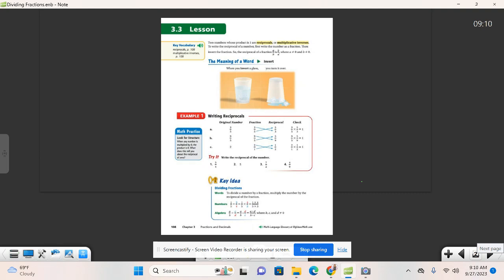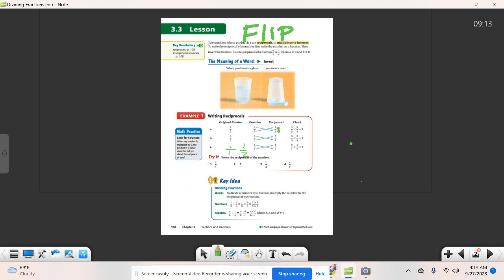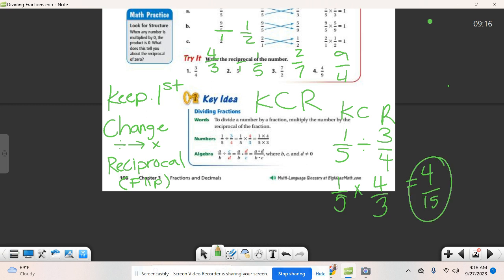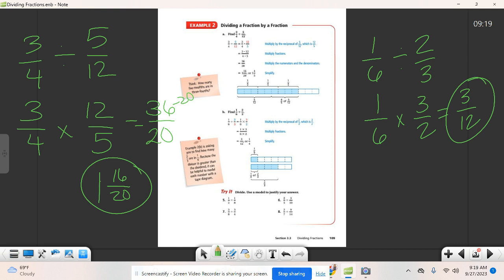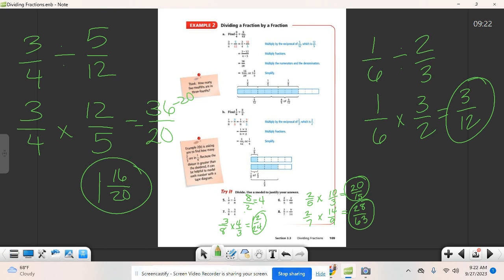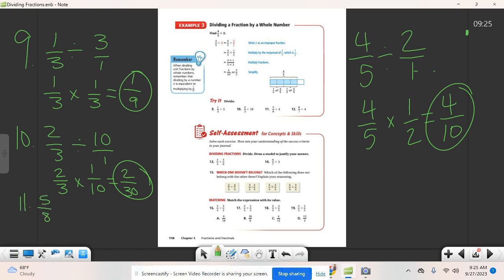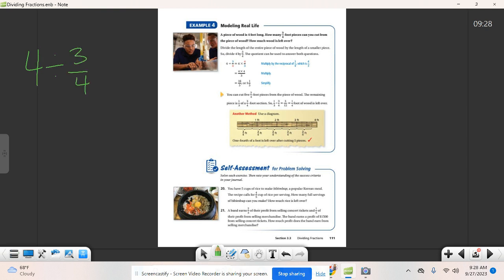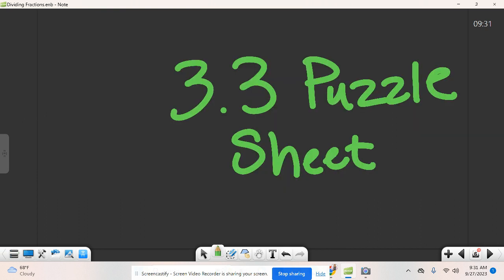9.27.23 Lesson Dividing Fractions